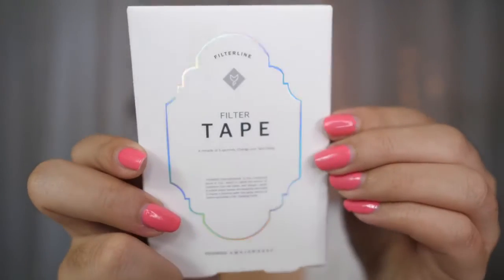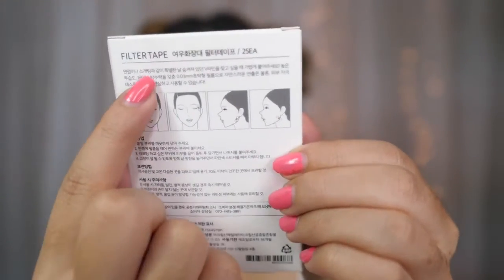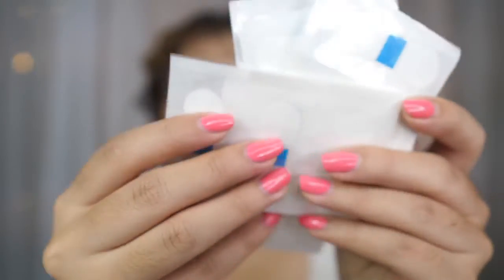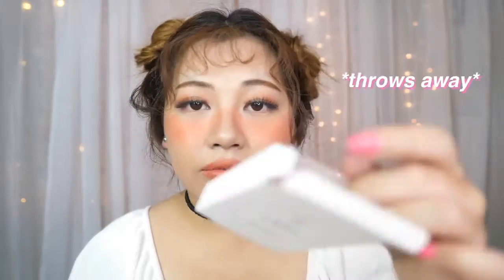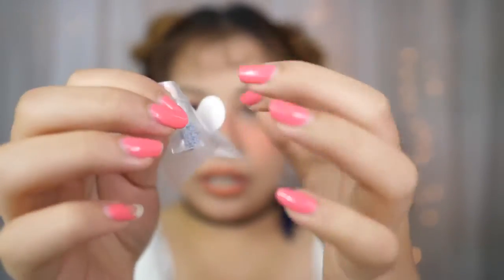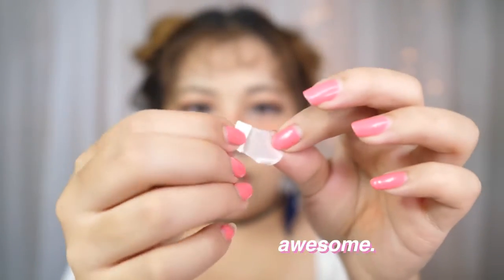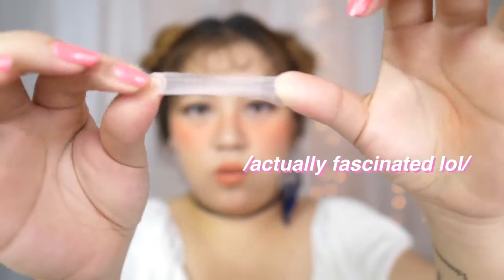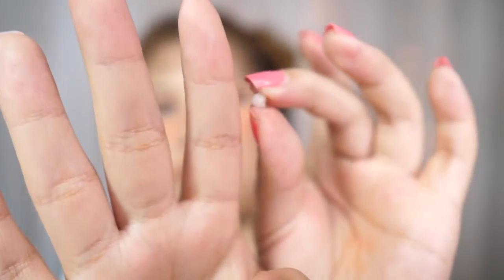Testing DOUBLE CHIN TAPE for that snatched V LINE girl! (2020) Unbeleviable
Testing DOUBLE CHIN TAPE for that snatched V LINE girl! (2020)
Dose it wok ,Is is worth it.
It is a V-shaped secure face bar that can reduce the appearance of a prominent jaw, double chin or flabby skin without requiring any surgeries.